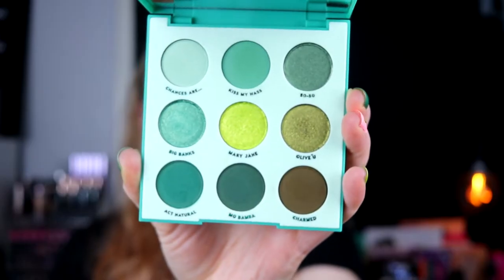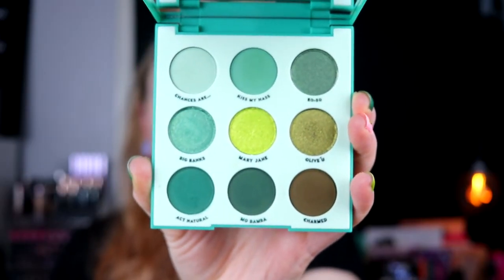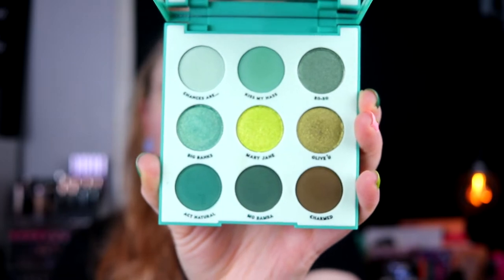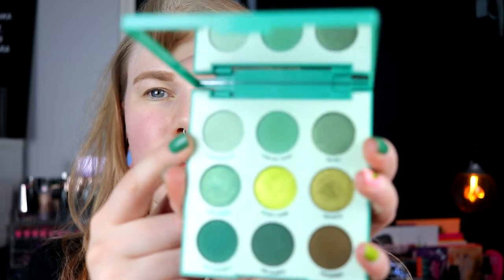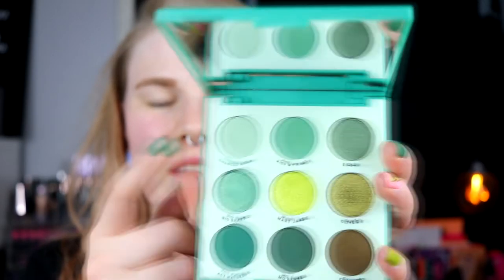| Palette of the Month | Colourpop Just My Luck |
Hi!
Today I think i'm starting a new serie! I want to use the palettes I have more this year and i'm thinkg about doing a little mini serie each month with one of my palettes. There maybe one will be 2 vidoes with each palette but to be honest that is more then I usually do, haha.

▷ Base:
Smashbox Primer Water
Colourpop Pretty Fresh - N1
NYX Creative Cleanse
Nabla Surreal

▷ Eyes:
Colourpop Just My Luck - Chances are..., Mary Jane, Act Natural & Mo Bamba
Colourpop Teaspoon & BFF Mascara

▷ Lips:
Colourpop Love Life

FAQ:
From: Sweden
Cruelty Free: Yes
Born: 1989
Ears: 20 mm
Septum: 2,4 mm

EQUIPMENT:
Camera: Canon EOS 77D
Editing program: Sony Vegas Pro 13
Lights: Day light and/or 2 soft boxes